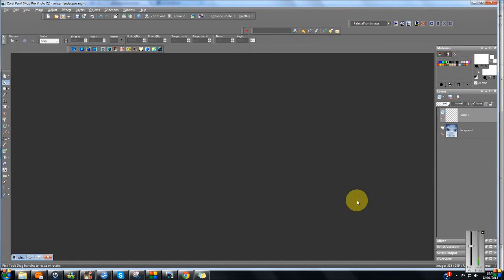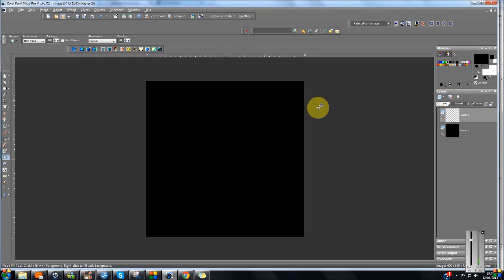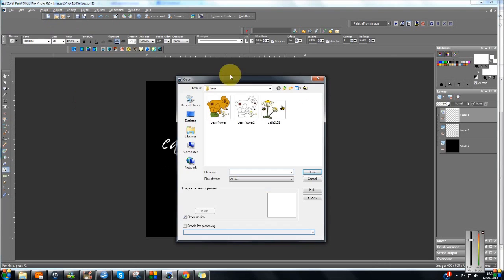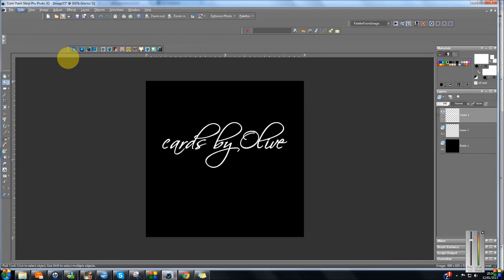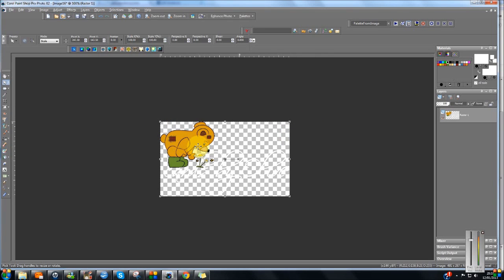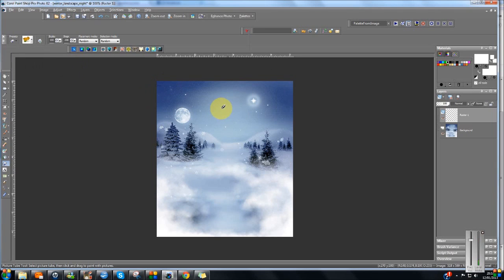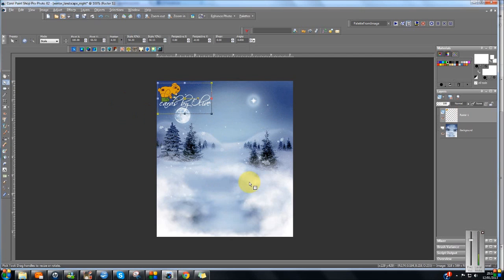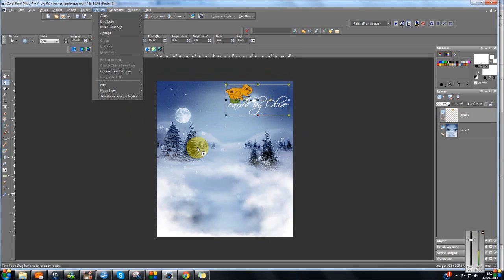making a signature in pspx2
watermark tut